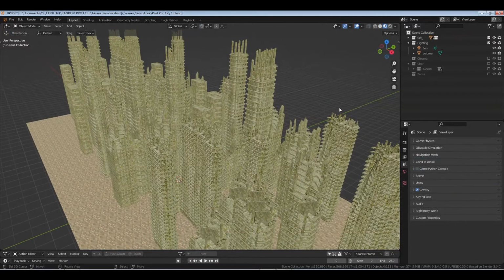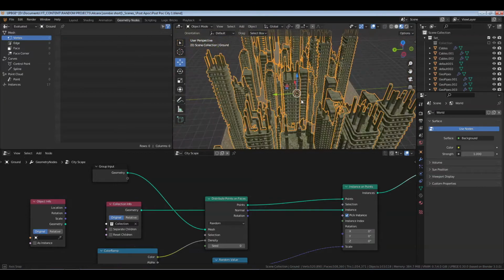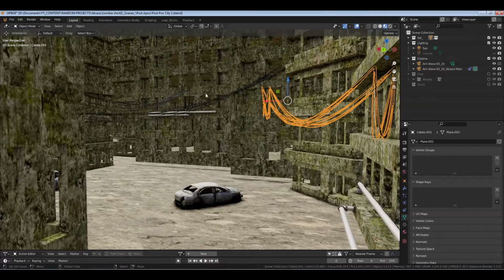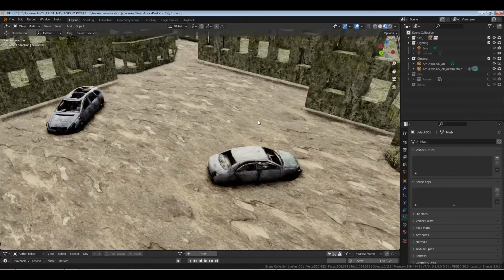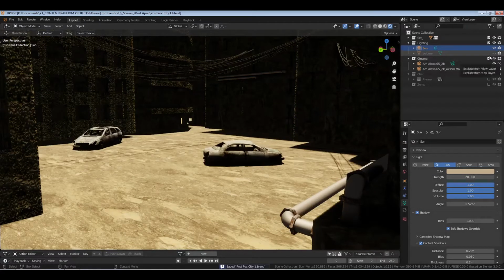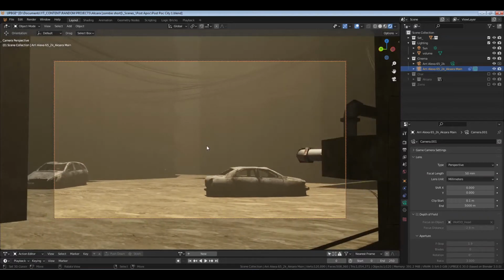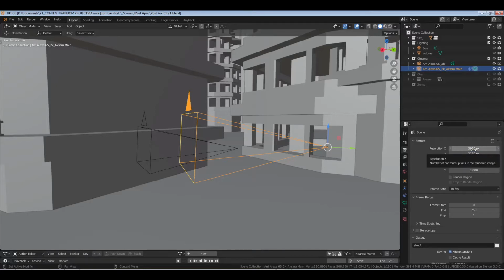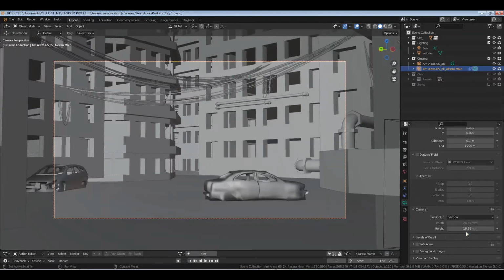TOO EASY: MAKE A SHORT FILM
Let's talk about what it takes to make a short film.